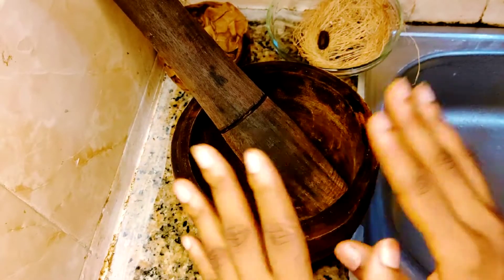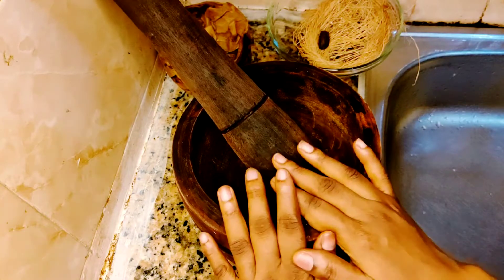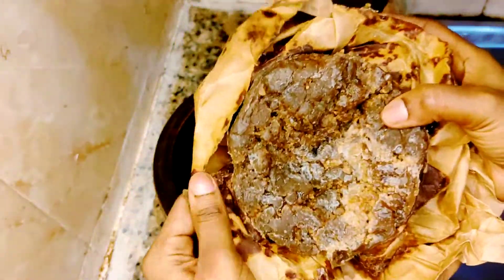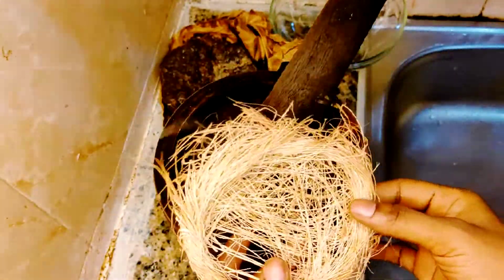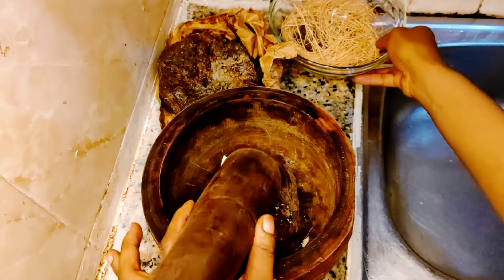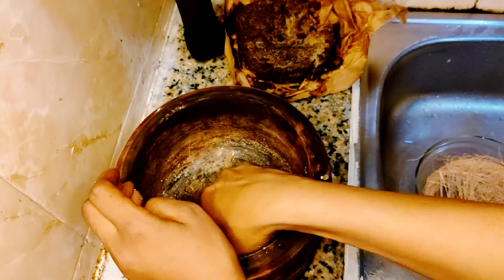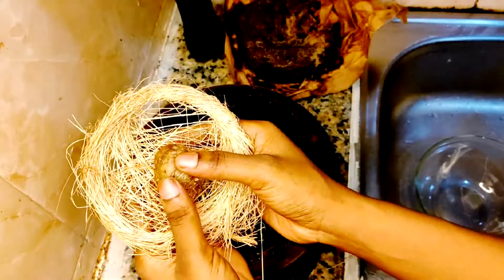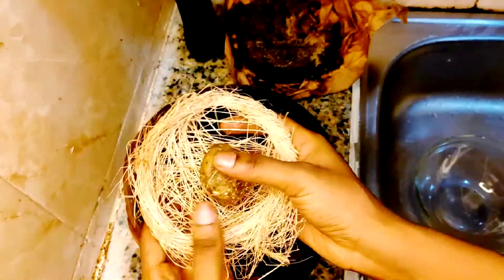Back to sender soap ritual/protection from your enemies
Effective back to sender soap for protection and breakthrough